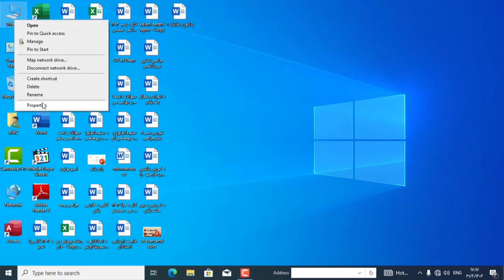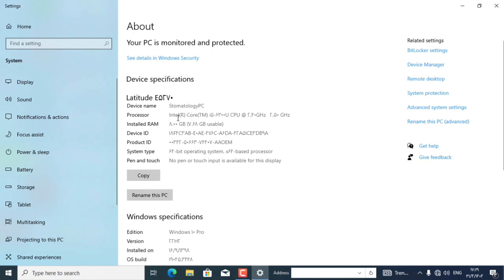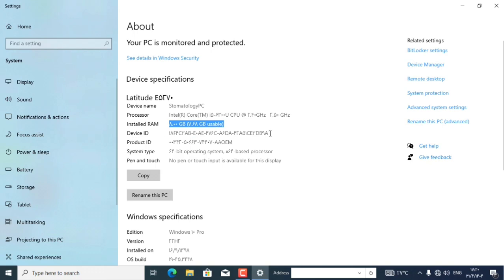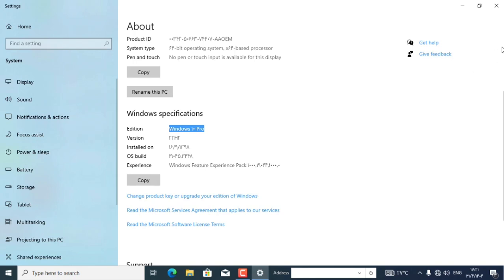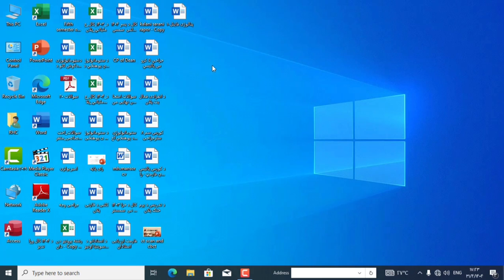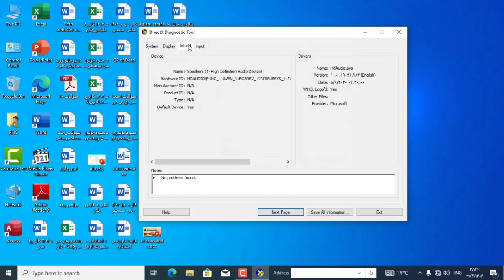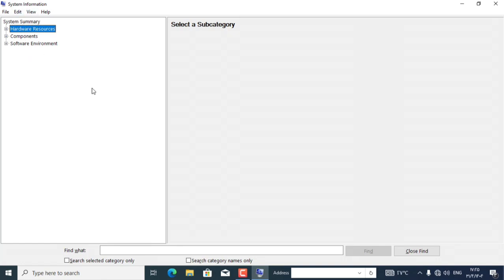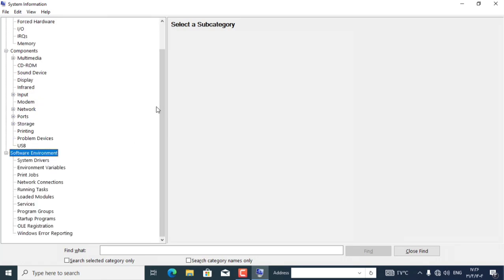Computer Characteristics and Specifications Explained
This video explains the characteristics and specifications of a computer clearly and easily. You will learn what makes a computer powerful, how its speed, accuracy, storage, and multitasking work, and also understand the meaning of specifications like processor, RAM, storage, and graphics .